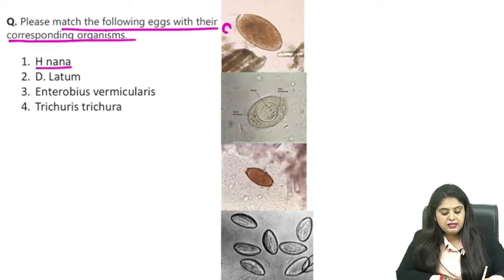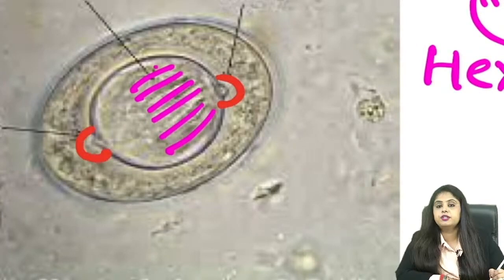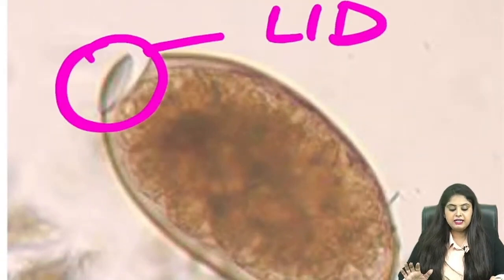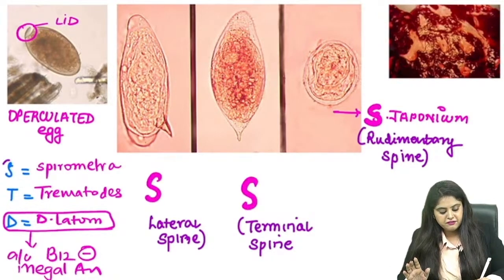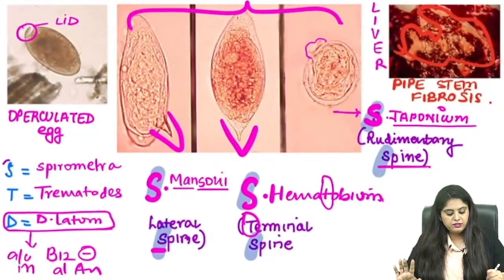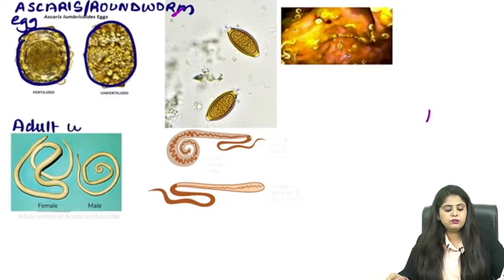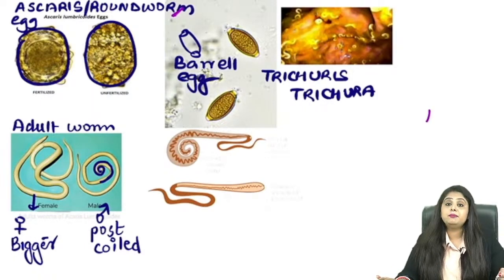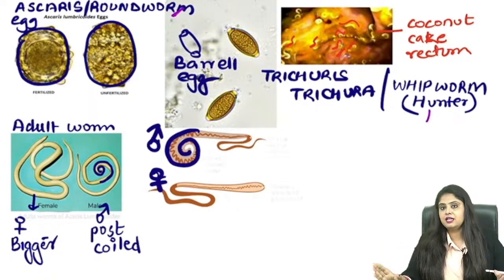Parasitology Eggs & Worms | Glimpses of Microbiology LRR INI-CET '24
Microbiology from LRR by Dr. Preeti Sharma is out now exclusively on the PrepLadder app.

LRR | Your Fighting Chance For INI-CET ‘24. This is the best and only resource you need for last minute prep. It will give you an edge that only a few enjoy, so we've made sure it's available just for you, in the way that delivers maximum impact. It's your future, and it's worth it.

Upgrade to Premium, to unlock the full LRR series!

Why PrepLadder?